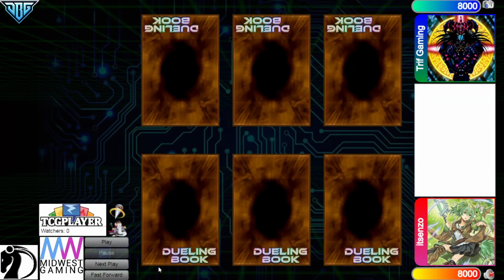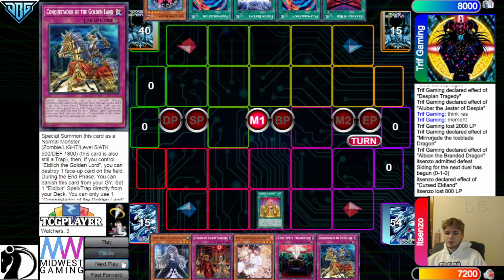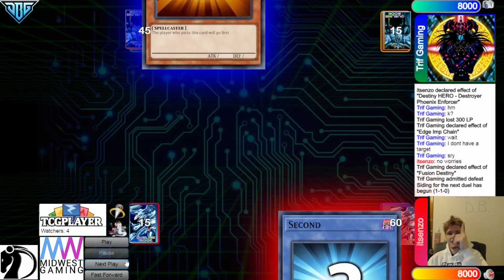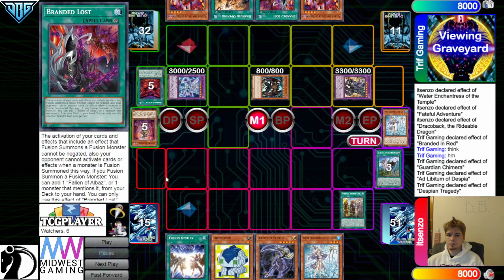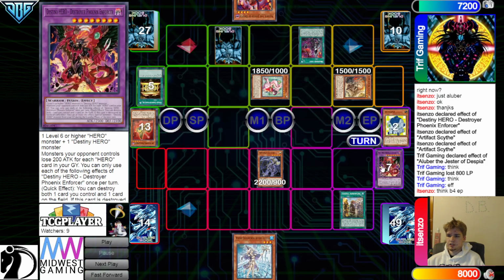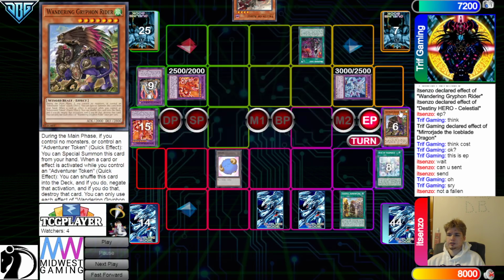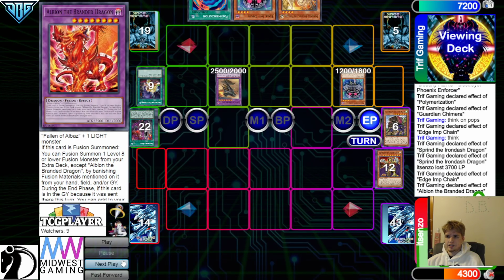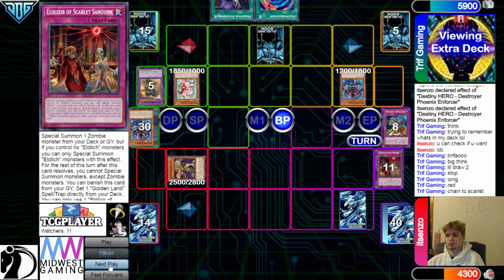Despia Branded Vs Cyberse Eldlich High Rated DB Yu-Gi-Oh! 2022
☆Channel Members☆
Level 2’s -
Pyromanix
KC Johnson
Soloryo
Keith Siggers
Sturm
Nathan

Level 1’s -
Nathan Yosores
The LSSJBroly
Grant Eudy
Hoakisol
Archfiend
V P
ZhaVioRxGFX
copewk
Anwar Romero
AiS the Fisherman
Mazen Hasan
dotKuro
Nook
Bill Nye
Xvhalk3rieX
alphalan
alex zhang
Belfort Morel
Mateus Silva
Chaz Blanks
Leo
Simon Diebolt
DeanOOR 93
YuGiToad
Oh Ish Waddup
The LSSJBroly
Estrex-_-x3
ReldiK
Daniel Baxt
Drake’s channel
Kyubey
Joey Alemania
Win some Lose some
Bubbz
stone*wizard
Brain walters
Arturo Chacon Jr
goopseason
AMV KINGDOM mv
chef mic
Krypto406
Lyfed
The ancestor